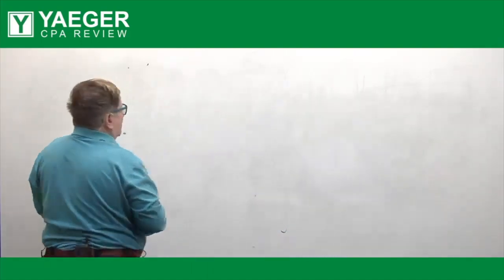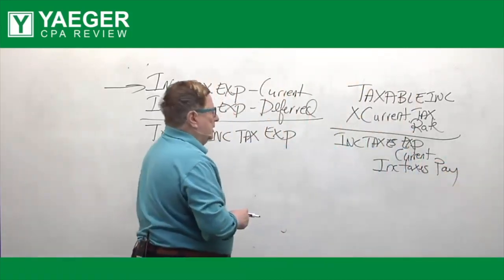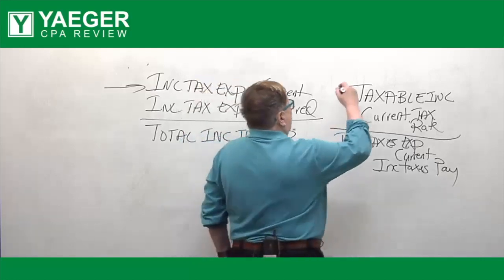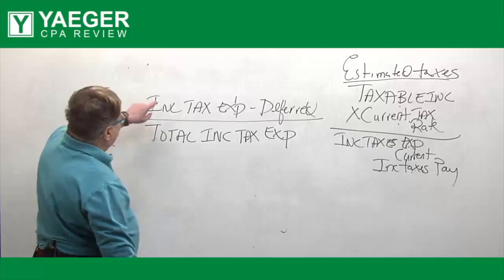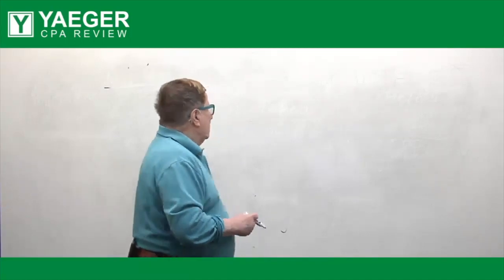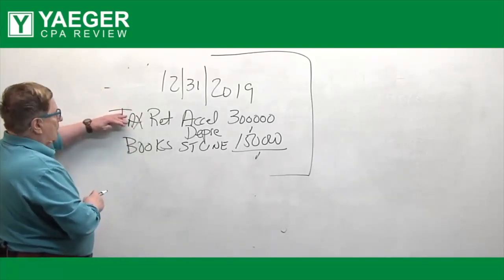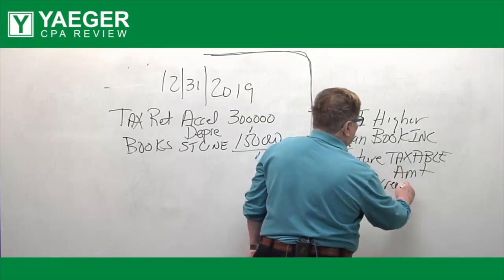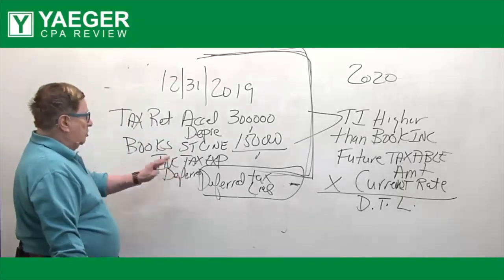05 Yaeger CPA Review Course Preview FAR Accounting for Income Taxes